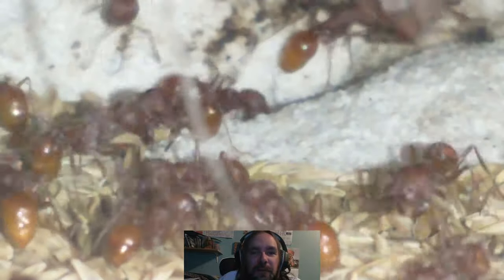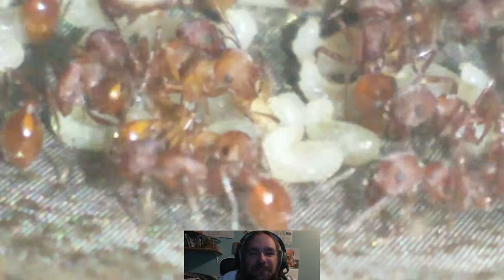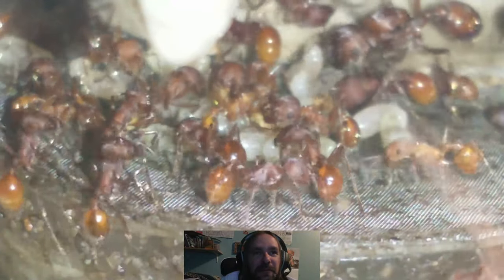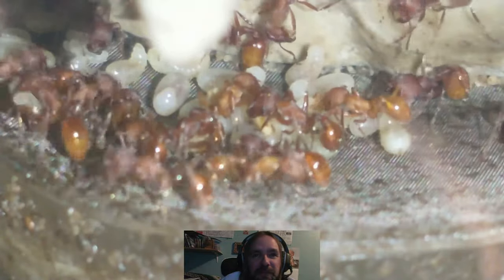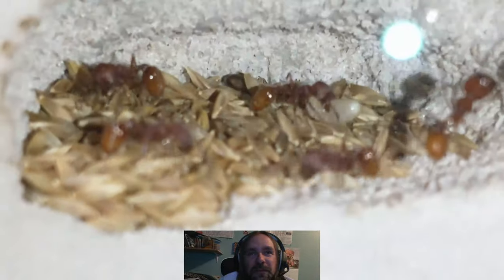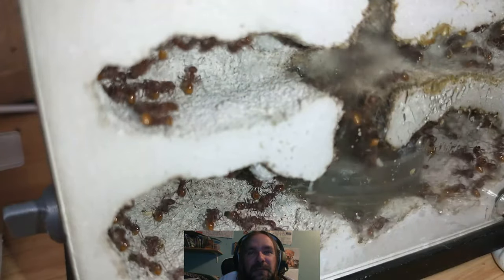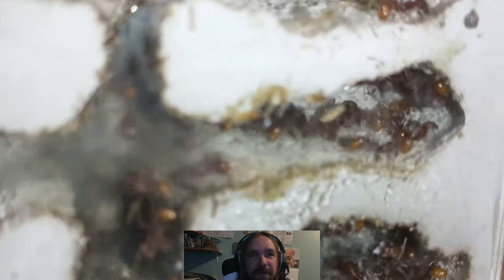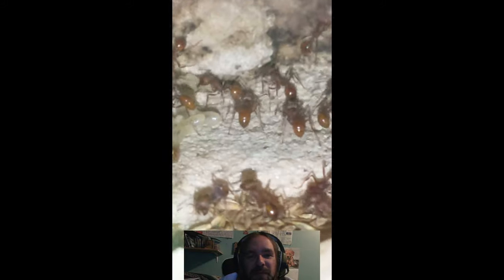Pogonomyrmex Occidentalis, Western harvester ants, lets watch together